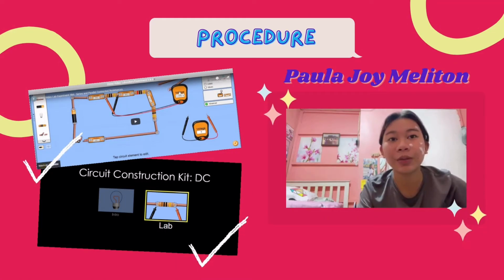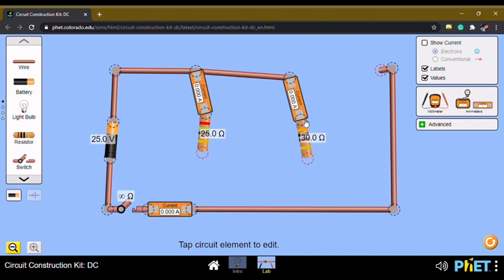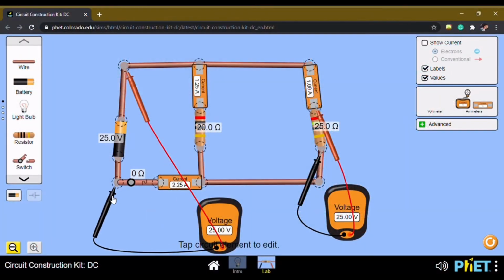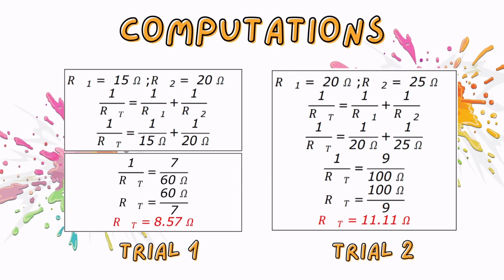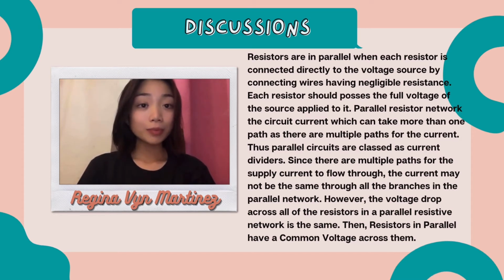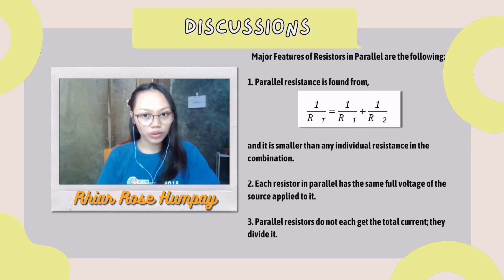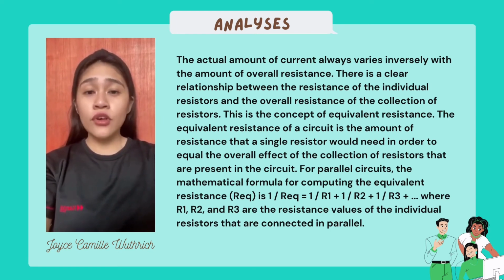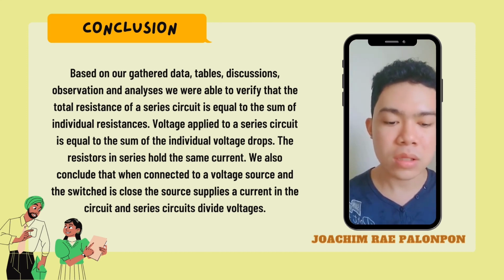Laboratory Experiment 6: Parallel Connected Resistance